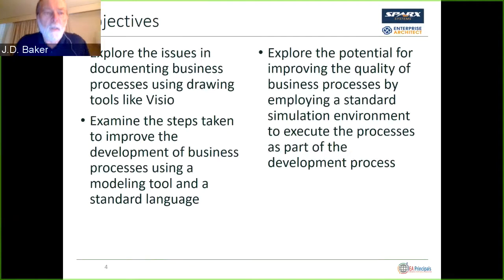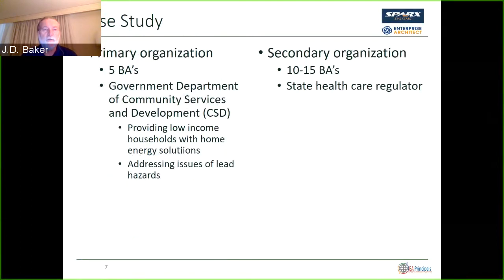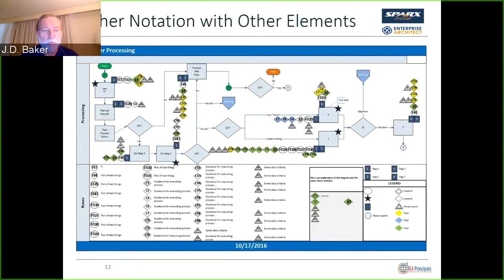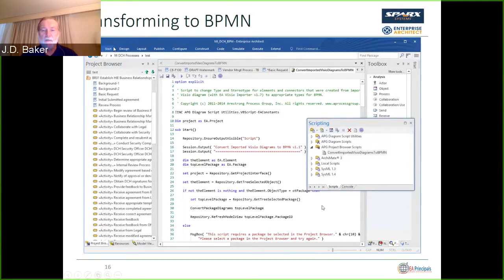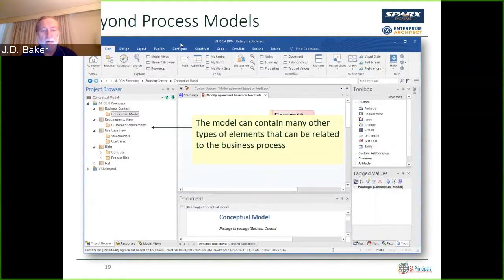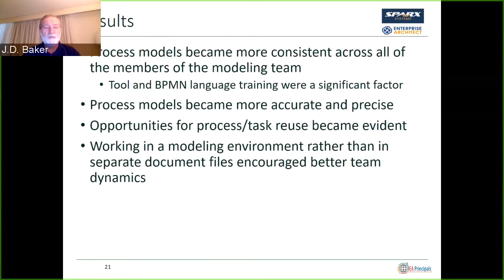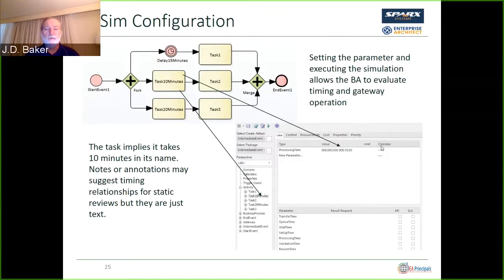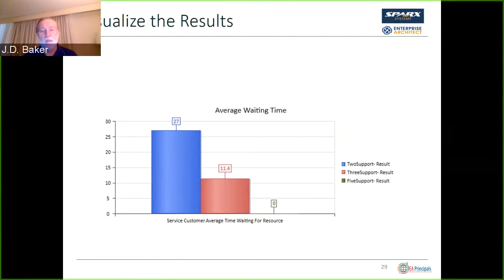From Visio to Process Simulation with BPMN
This webinar is the second in a series that focuses to business modeling related to Enterprise Architecture. BPMN is becoming firmly entrenched as the language of choice for modeling business processes.